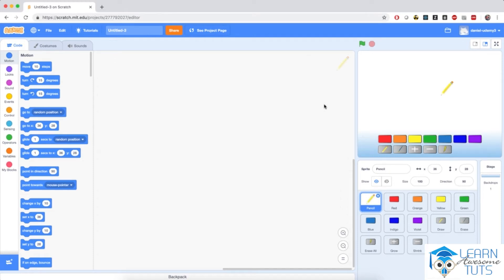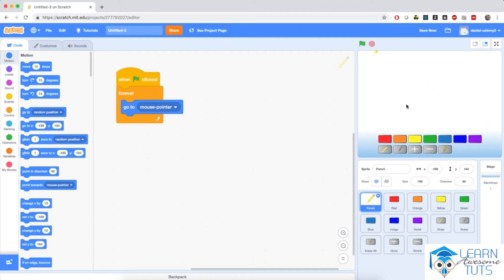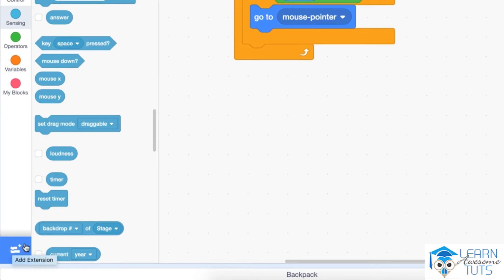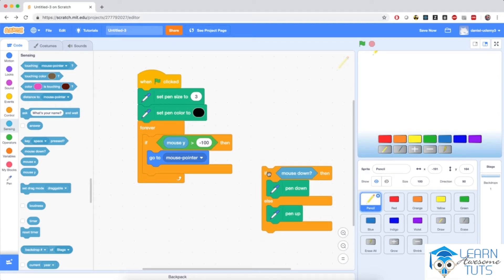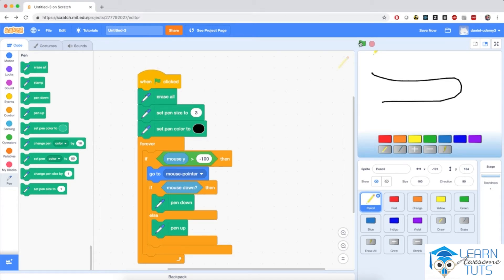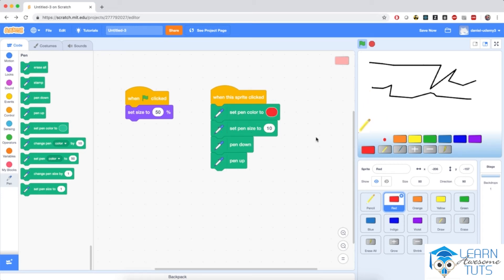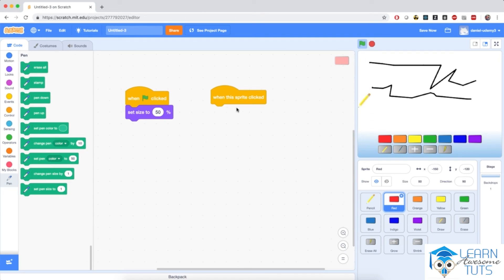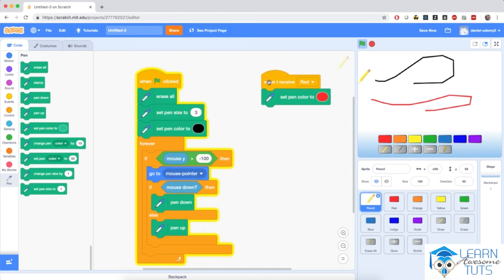12 Programming the Pencil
Programming the Pencil